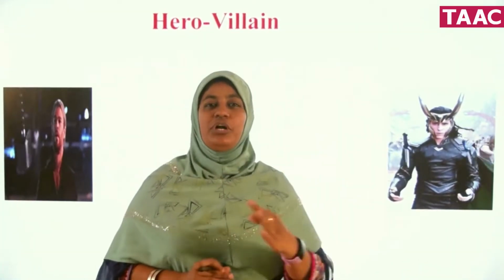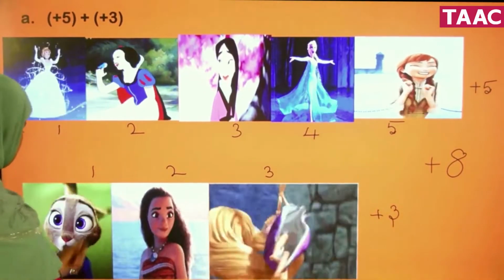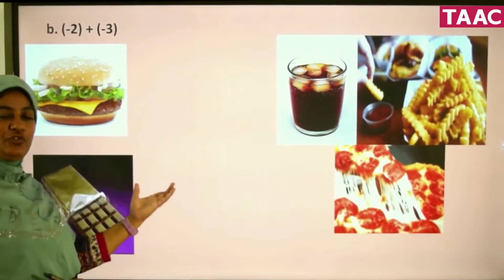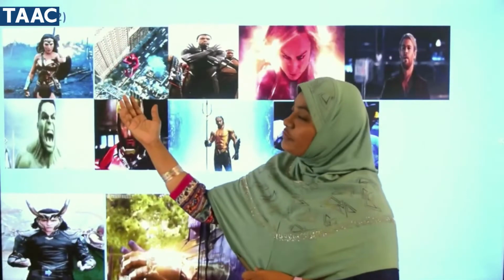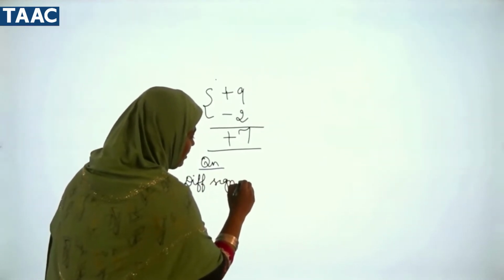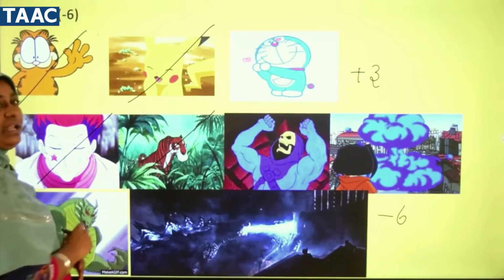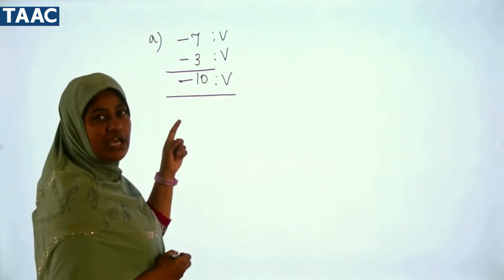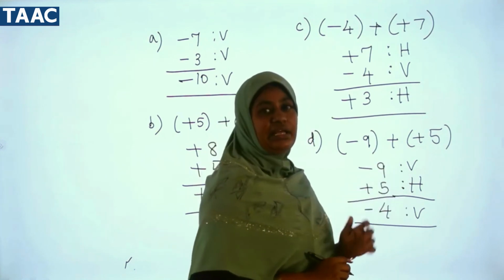Addition of Integers | Mrs Mujeefabanu | The Akshaya Academy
The Akshaya Academy Campus
CBSE School